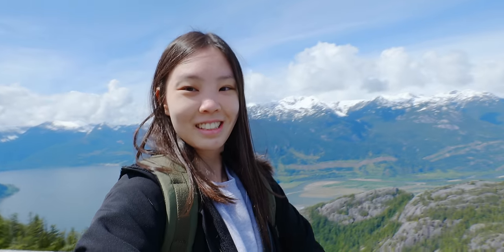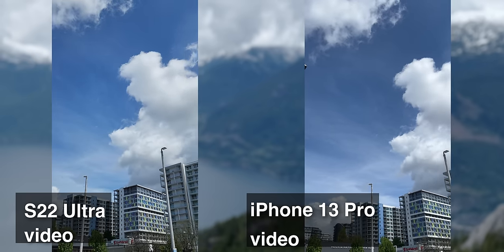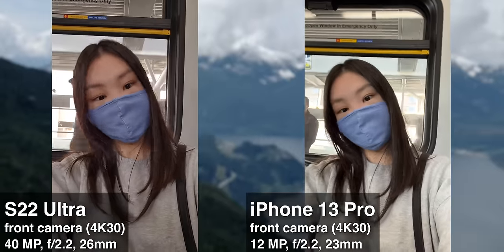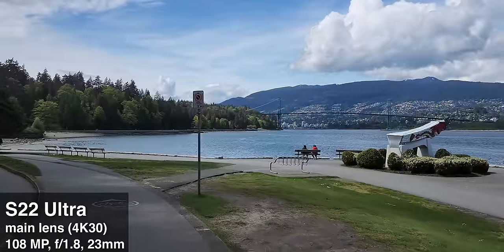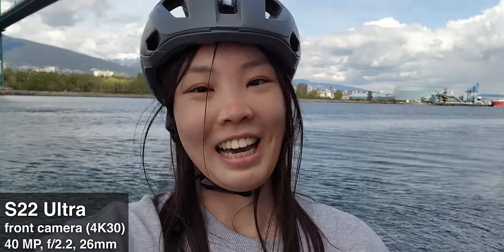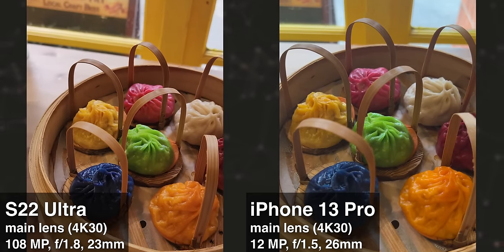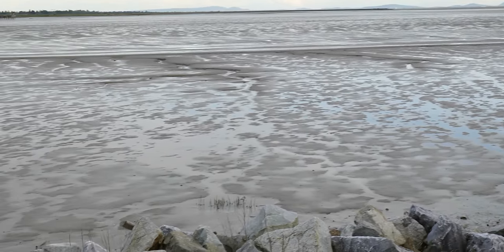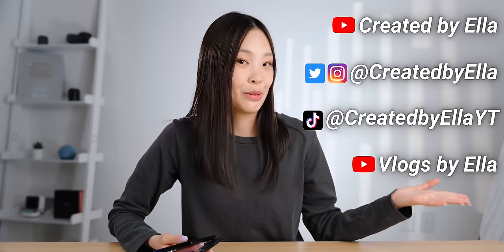Galaxy S22 Ultra vs iPhone 13 Pro - REAL Day In Life | Camera & Battery Test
I wanted to test out the camera & battery life of the Galaxy S22 Ultra vs iPhone 13 Pro during a real day in my life. So I brought the 2 phones with me to Vancouver, and here are the results!

❀ phone specs ❀
I tried to use the iPhone 13 Pro and S22 Ultra as equally as possible (doing the same tasks on both) throughout the entire day.
Both phones had wifi turned off and were running on data (LTE). Both phones also had data roaming turned off and low data/data saver turned off.
The S22 Ultra I used has 12 GB RAM, screen resolution set to 2K, and default processing speed.

❀ sub count ❀
126,327